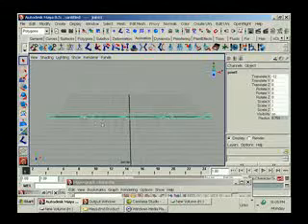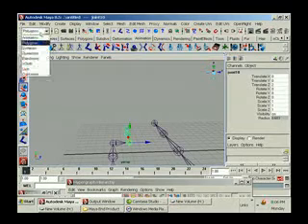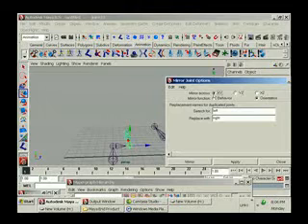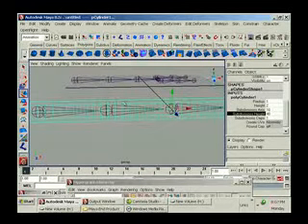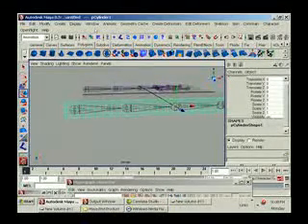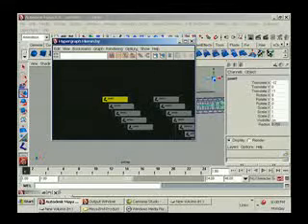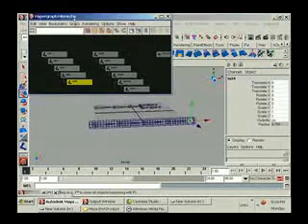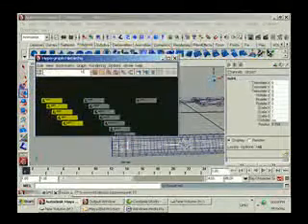0701 Skinning pt1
Making the bones move geometry